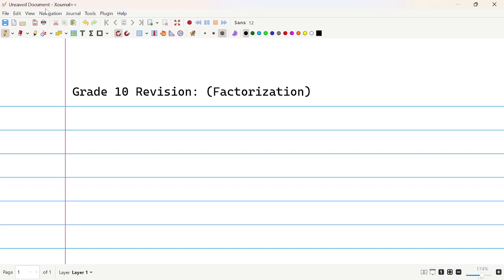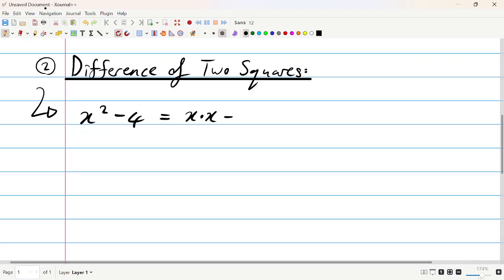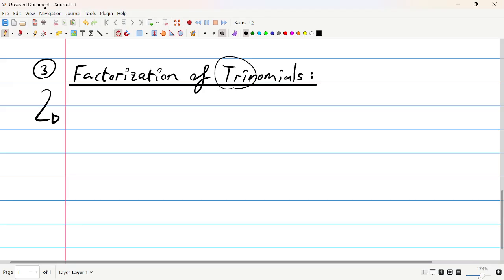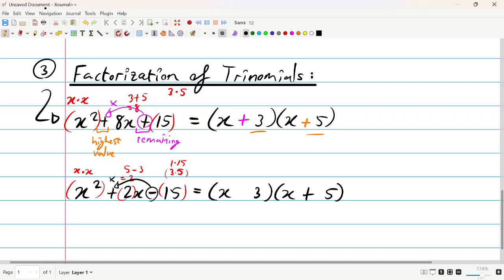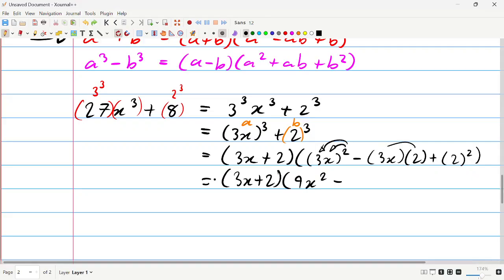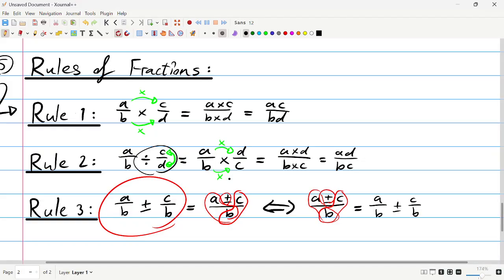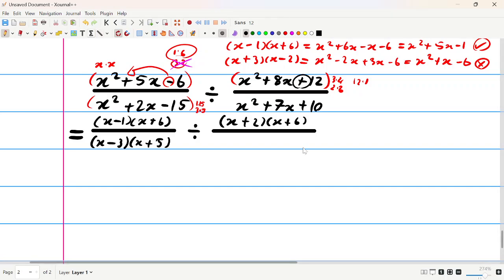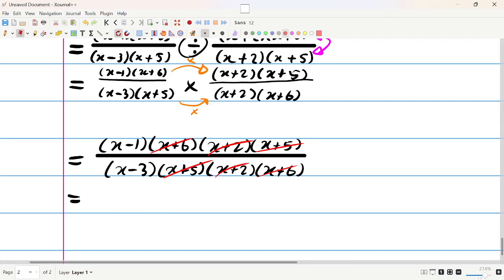Grade 10 Revision Factorization